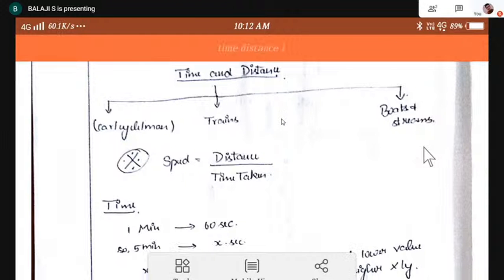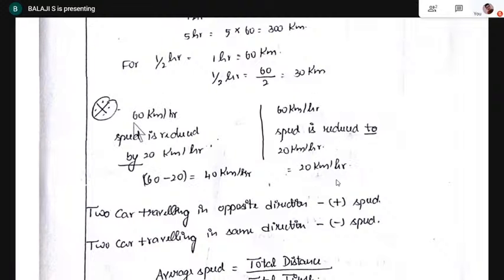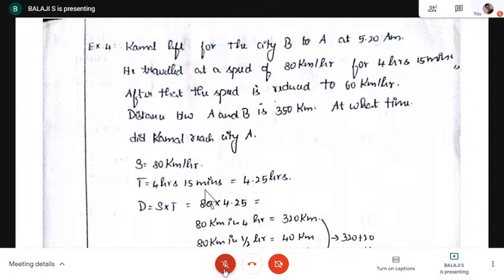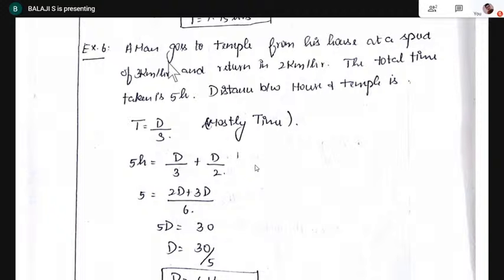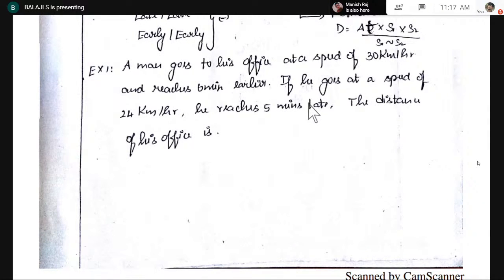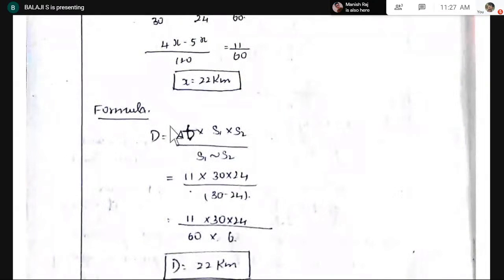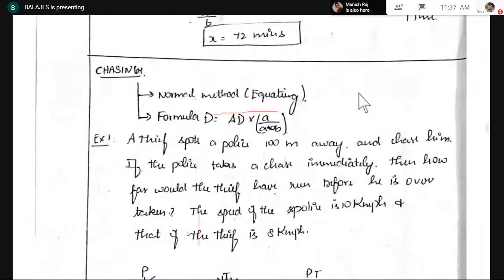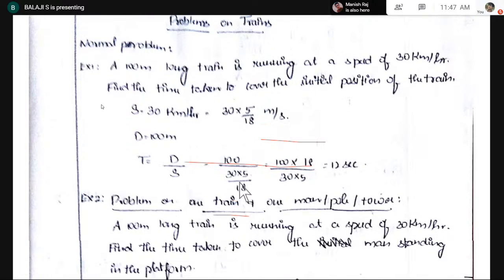Time & Distance | Coding & Decoding | Sentence Correction | Aptitude Training | PEC - TNP